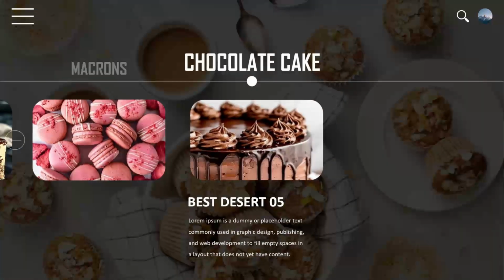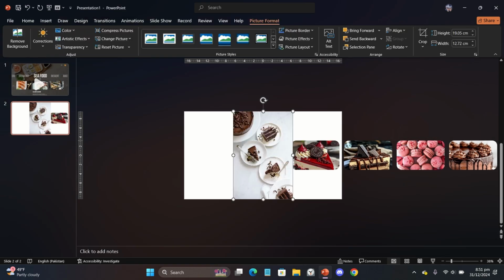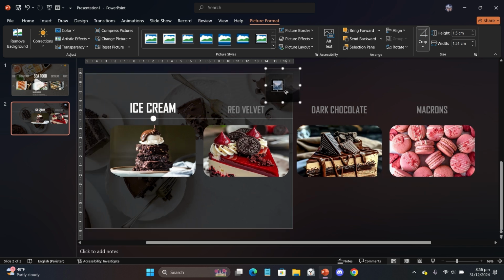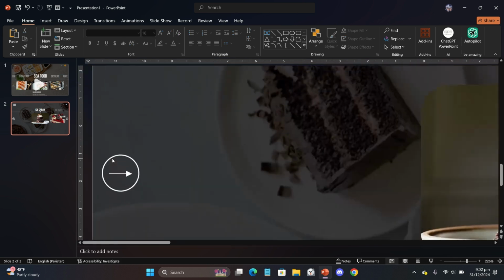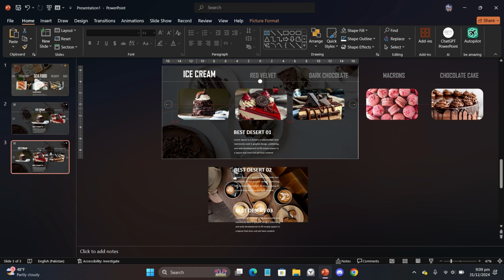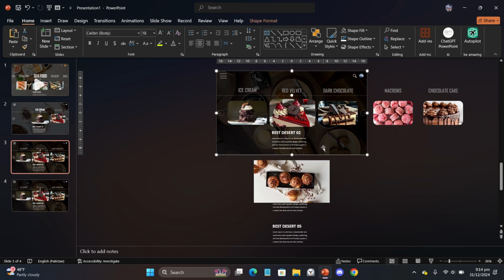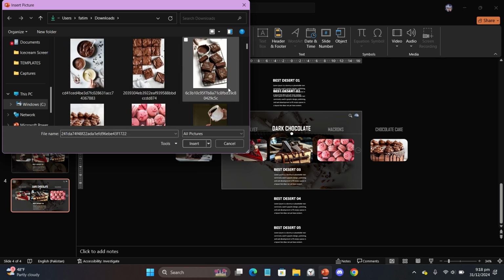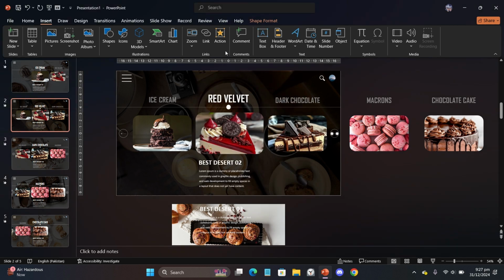Animated Powerpoint Slides Full Tutorial